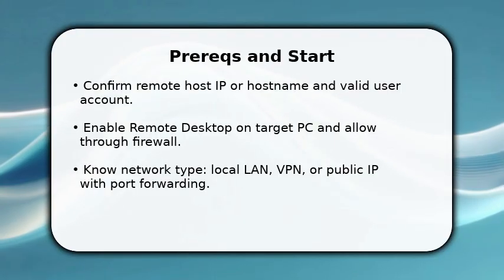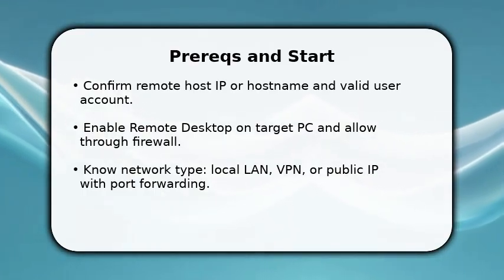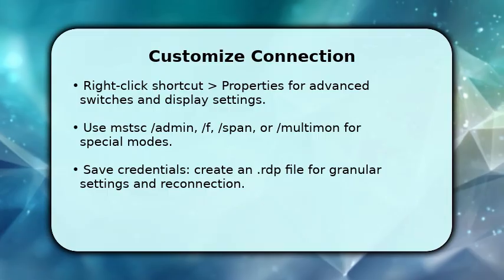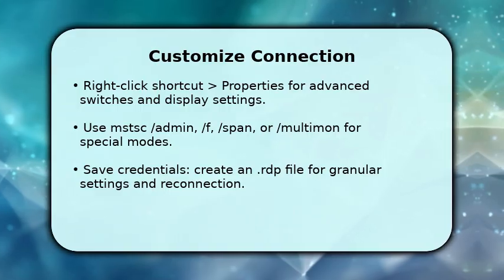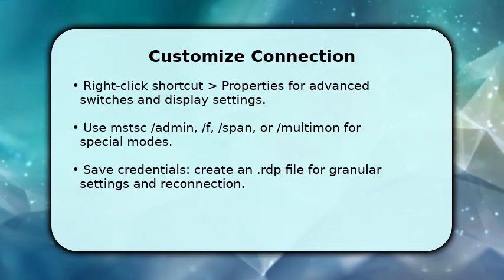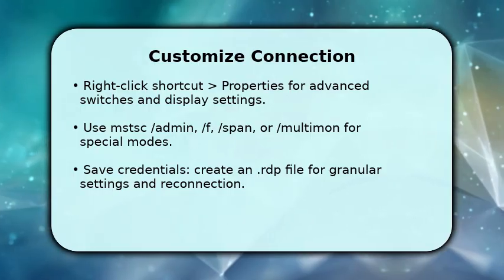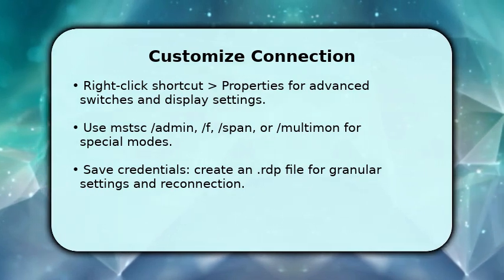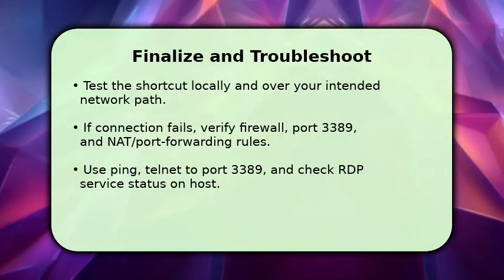How to Create Remote Desktop Shortcut - Step by Step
Learn how to set up a remote desktop shortcut for easy access on your computer with this step-bythy guide. Discover the simplicity of connecting from anywhere, ensuring productivity and convenience.

remote desktop, create shortcut, access remotely, step by step tutorial, desktop sharing software